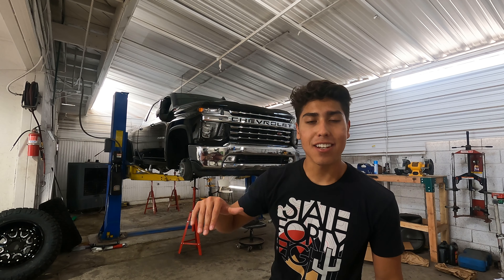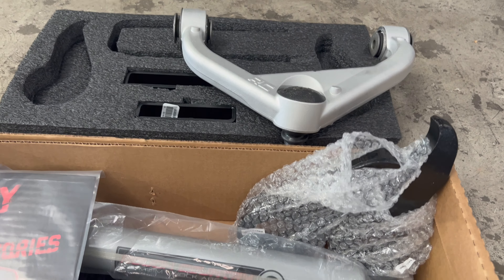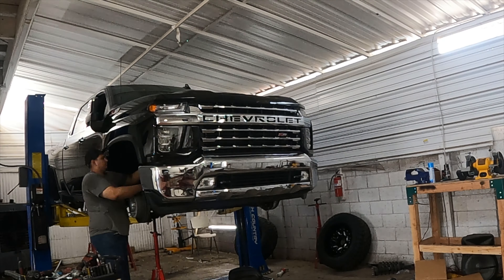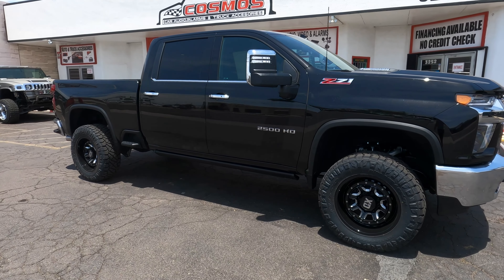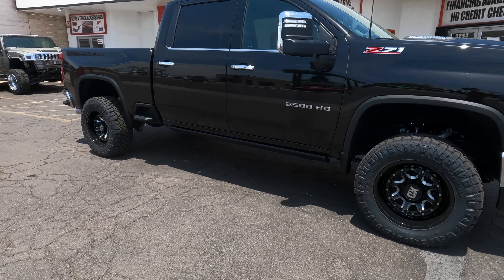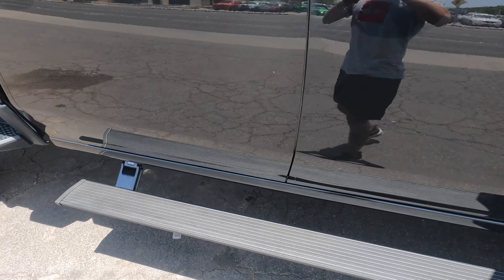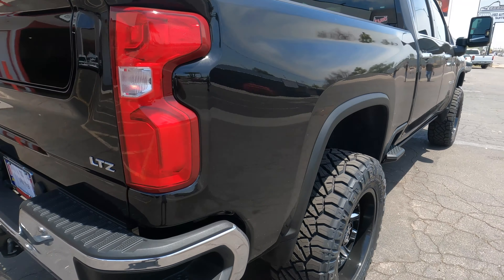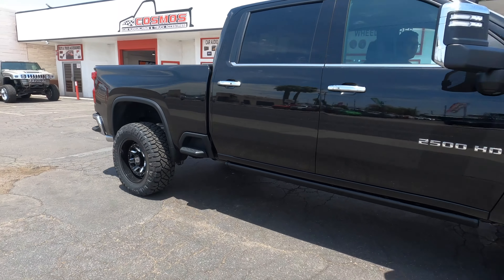Lifted 2022 Chevy Silverado 2500| 35s on 20s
Cool 2022 Chevy Silverado 2500 lift build
Customer brought us this truck straight from the dealership for a lift, wheel, and tire package + AMP Powersteps
3252 W Van Buren st